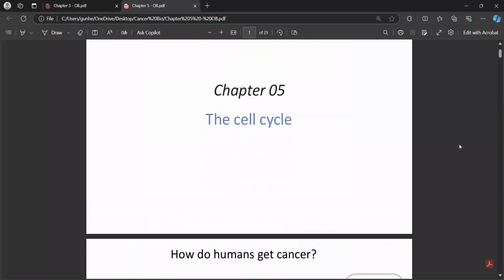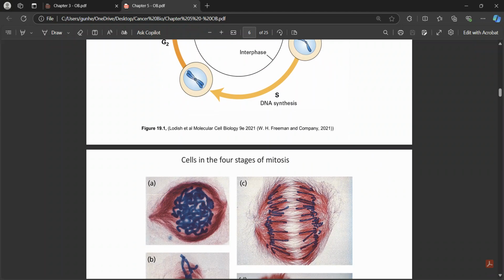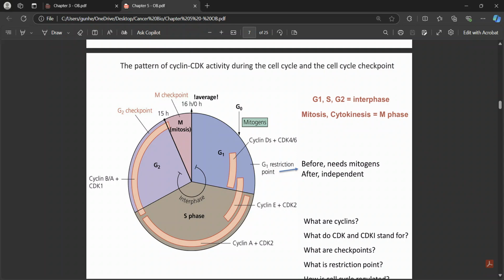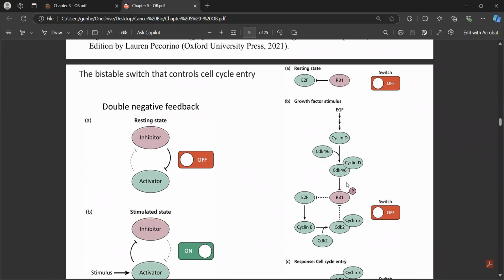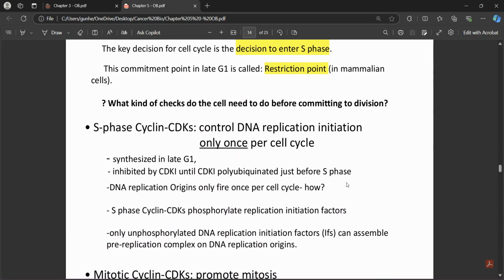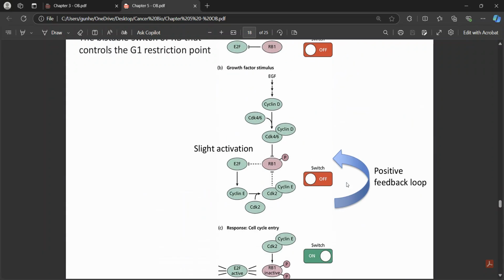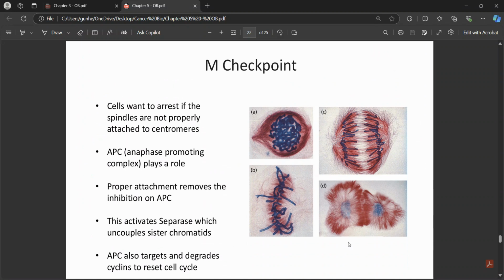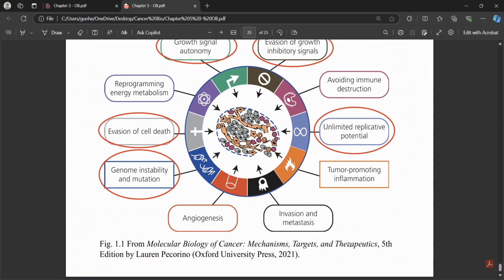[Cancer Bio] ch5: cell cycle